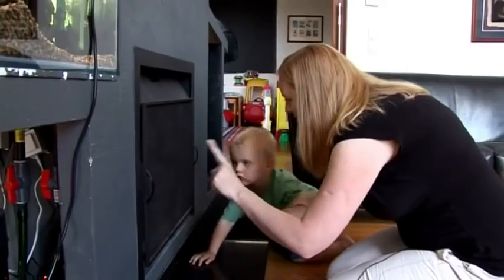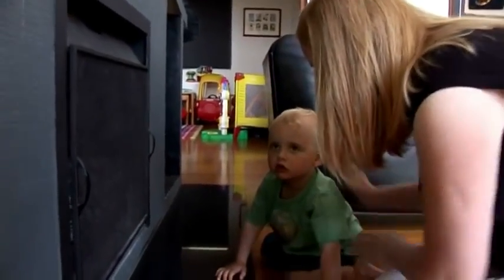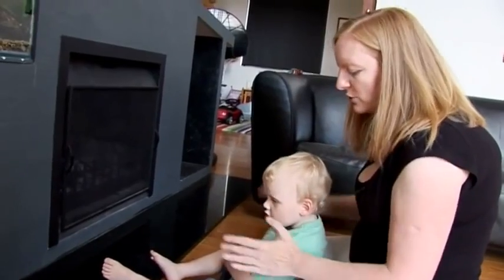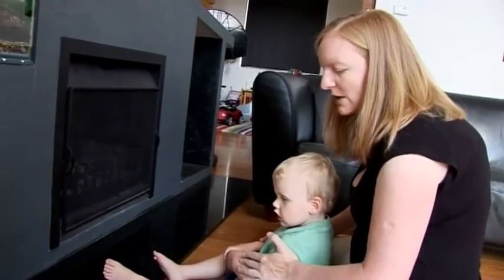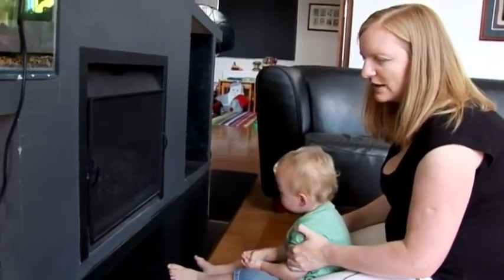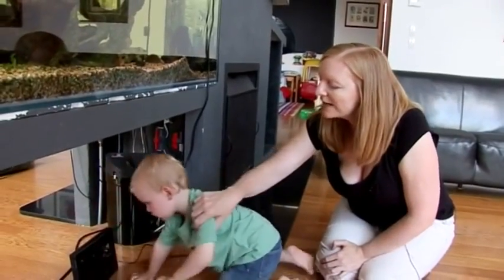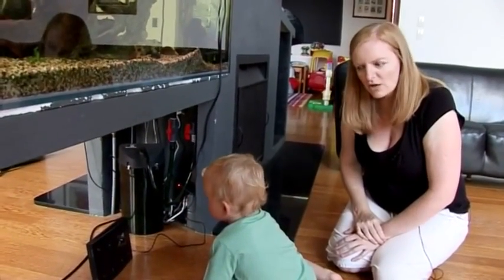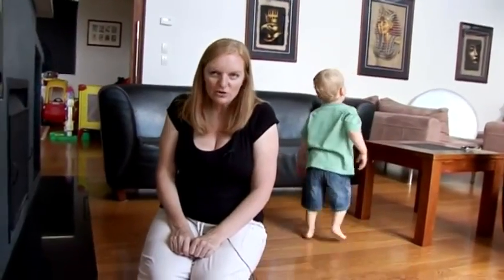Tizzie Hall on the Holding Technique